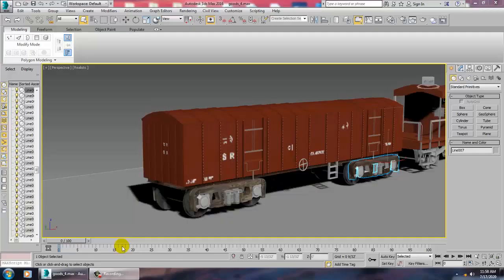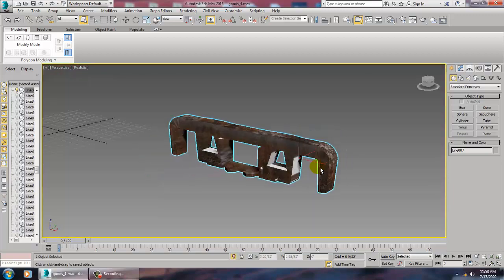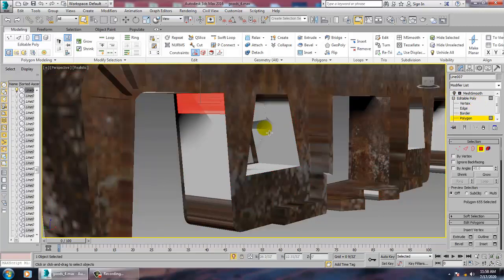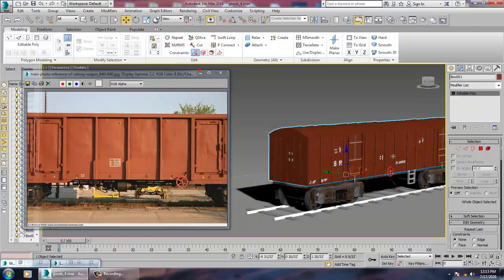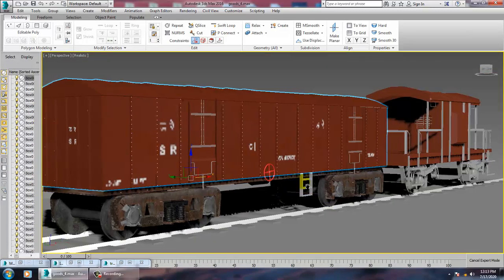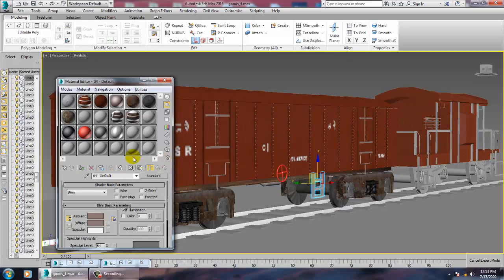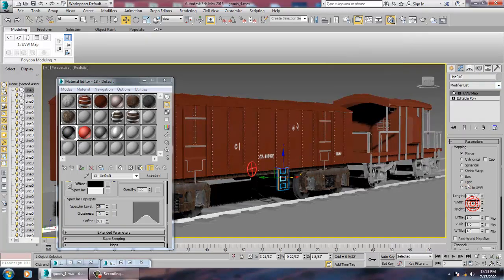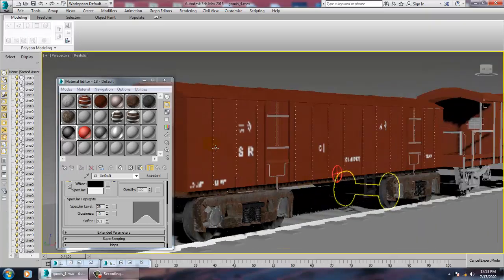Tutorial on Modeling and Texturing a Goods Carrier Bogie in 3dsmax.( Part 16)